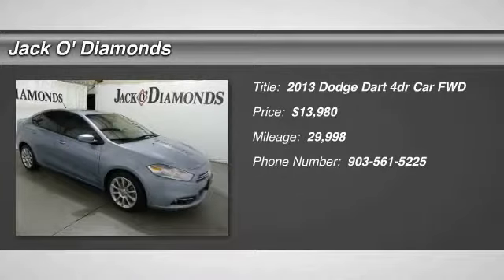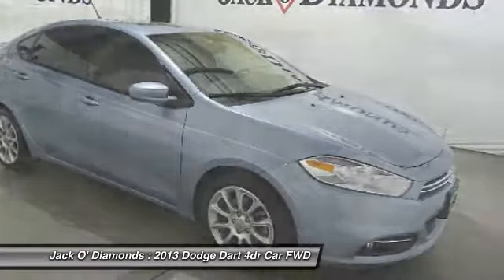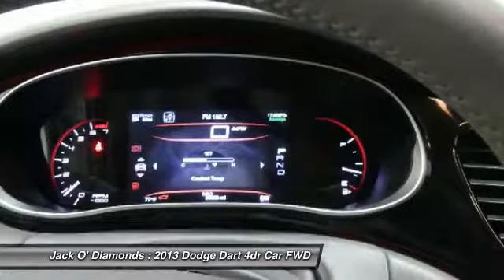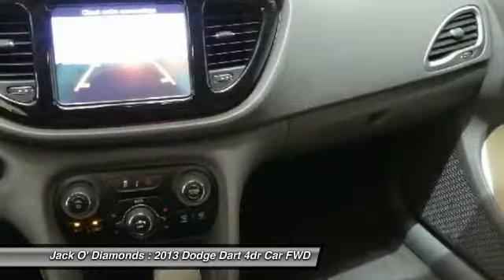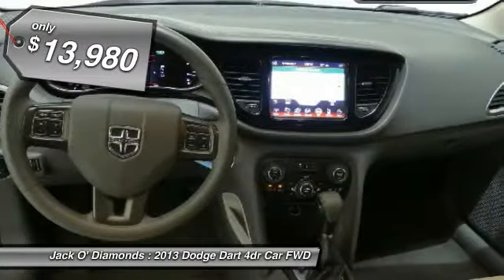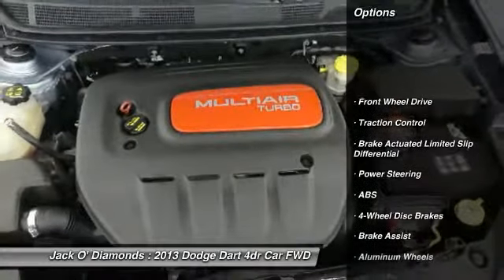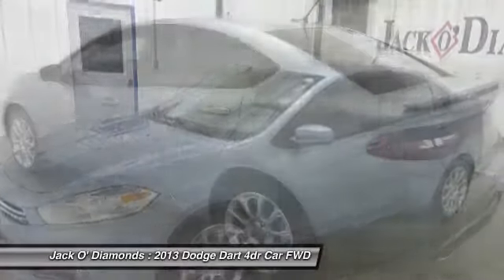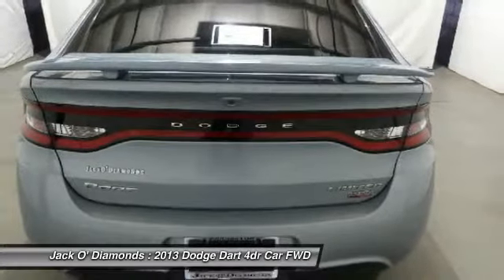2013 Dodge Dart E020736A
2013 DODGE DART Tyler, TX
Stock# E020736A

Jack O'Diamonds
2500 Wsw Loop 323

Only 29,998 Miles! Boasts 36 Highway MPG and 27 City MPG! This Dodge Dart boasts a Turbocharged Gas I4 1.4L/83 engine powering it's sleek transmission. Vehicle info center, Variable intermittent windshield wipers, Underbody aerodynamic treatment.

*This Dodge Dart Comes Equipped with These Options *
Uconnect voice command w/Bluetooth -inc: remote USB port, Uconnect 8.4 AM/FM stereo w/remote CD/MP3 player, Trunk lamp, Trip Computer, Trailer sway damping, Touring suspension, Tire pressure monitoring display, Tilt/telescoping steering column, Tachometer, Sun visors w/illuminated vanity mirrors.